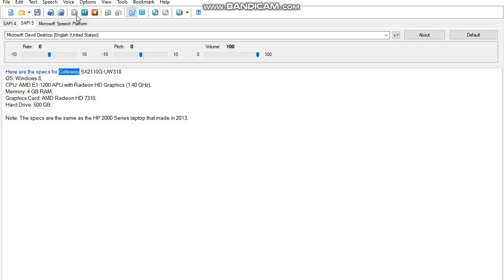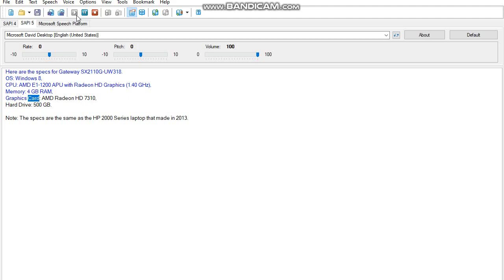Gateway SX2110G-UW318 Desktop PC Specs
The specs are terrible to run on Windows 10 2004 along with HP 2000 Series and Lenovo H30-05 90BJ.